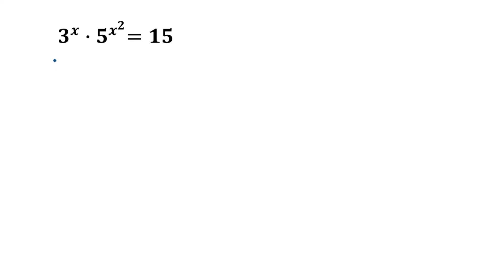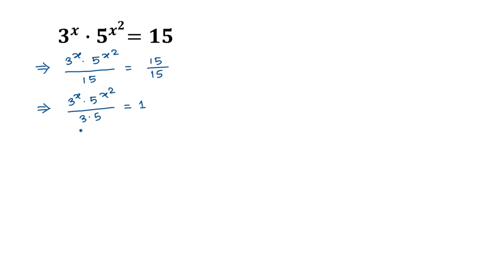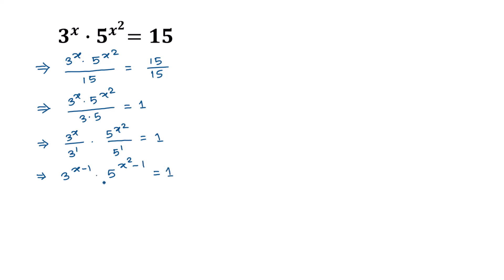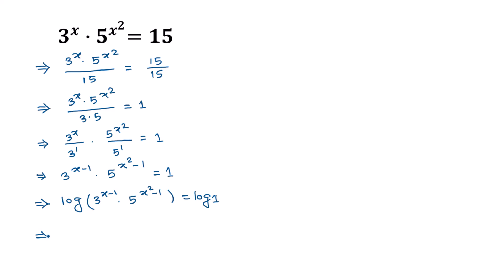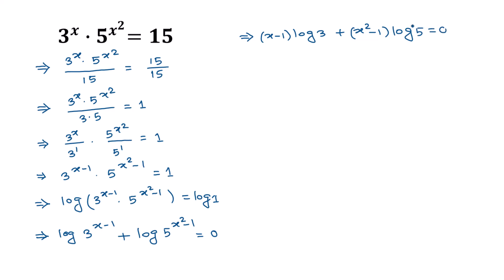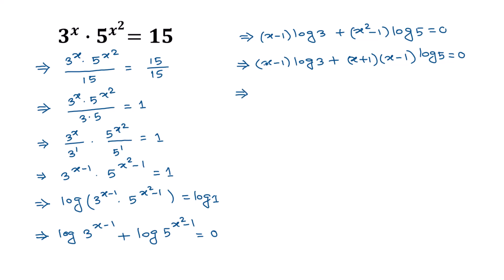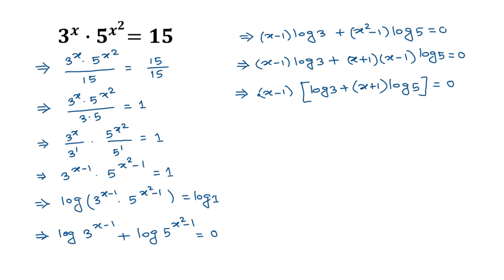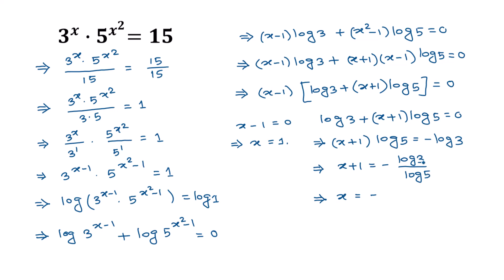Can You Pass Harvard University Entrance Exam?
Can You Pass Harvard's Entrance Exam? : • Can You Pass Harvard's Entrance Exam?